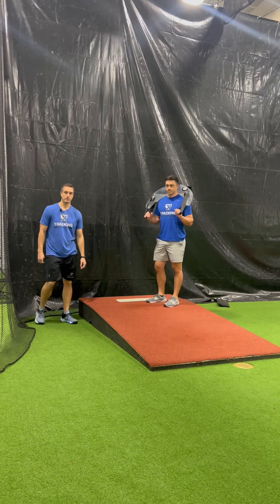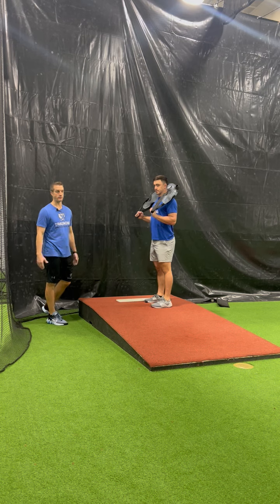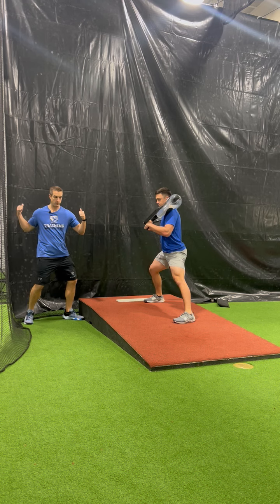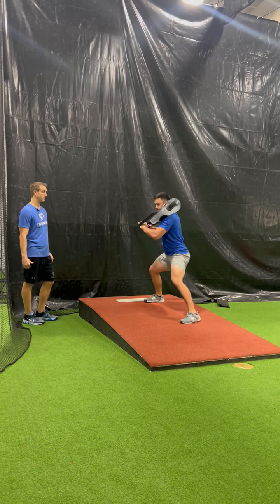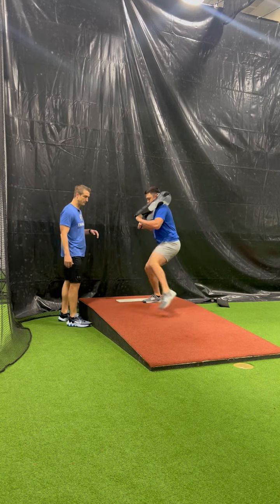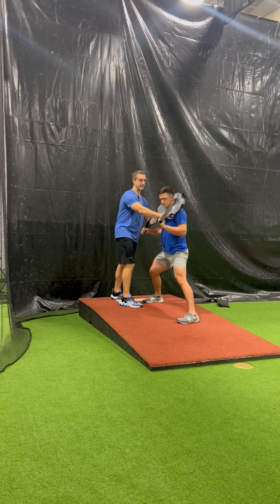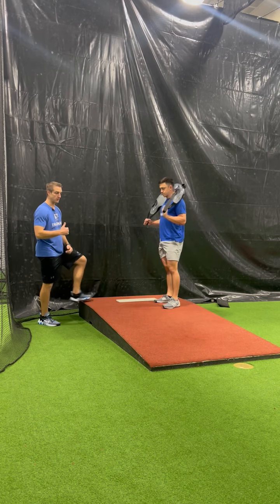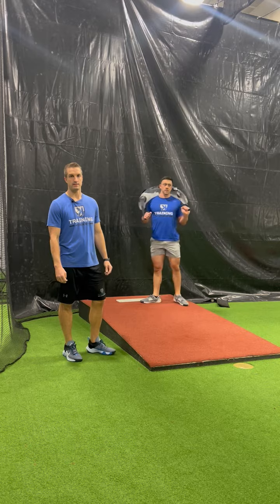Aqua Bag Series